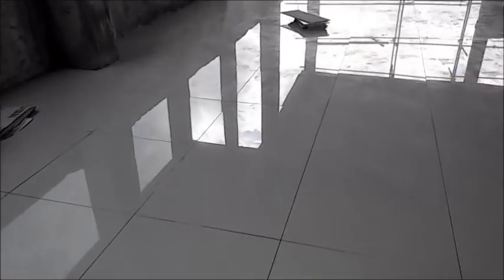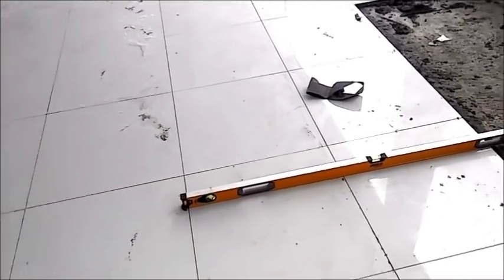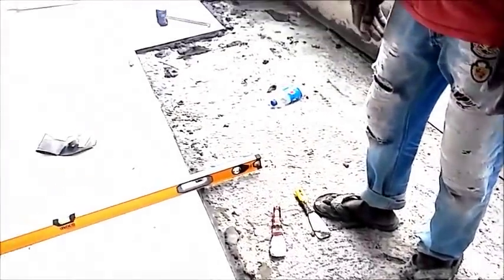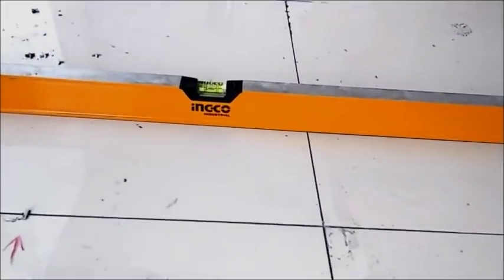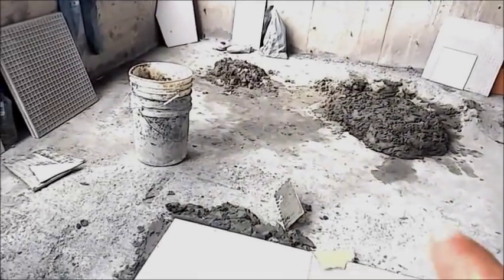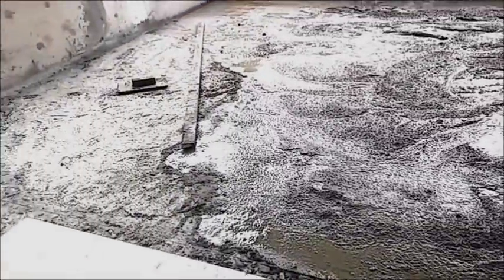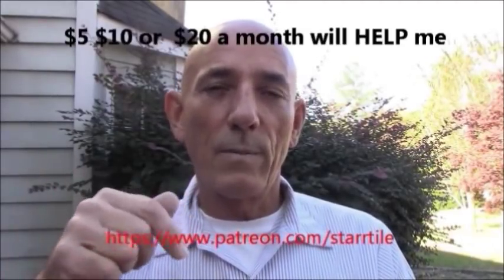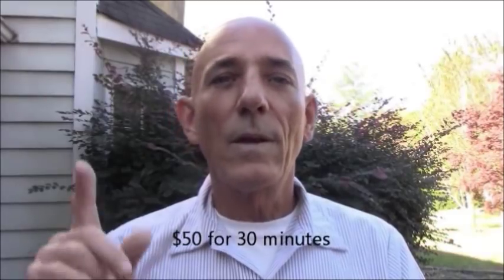LEVELING FLOOR TILE ON CONCRETE...without clips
This guy I met in Jamaica a few months ago, was curious how they do their floor tile so flat and level, and I found out by interviewing him and watching some of his process. Some things he did just like us, others were "his way" and it works.